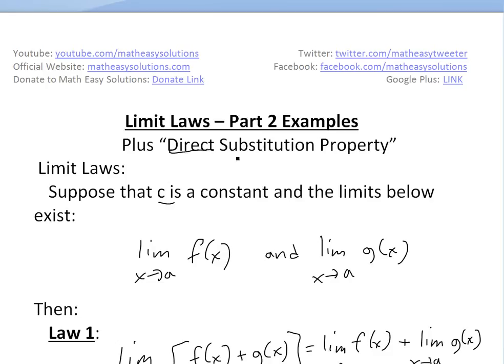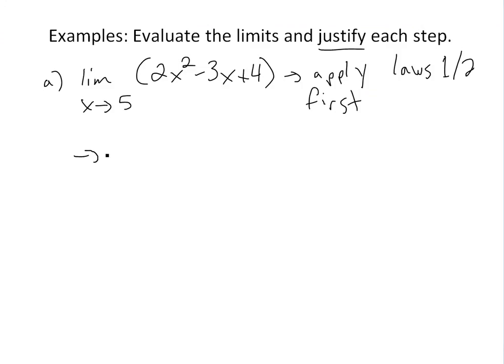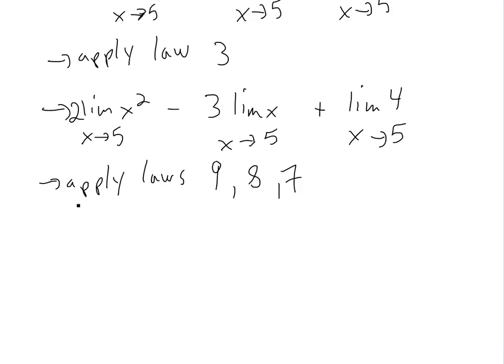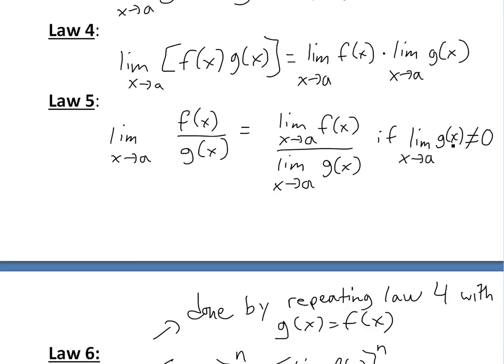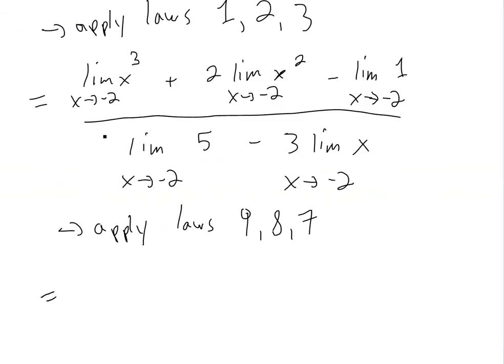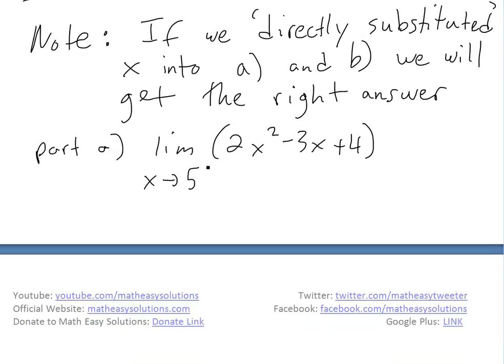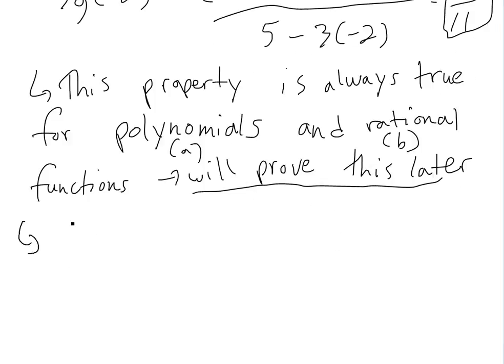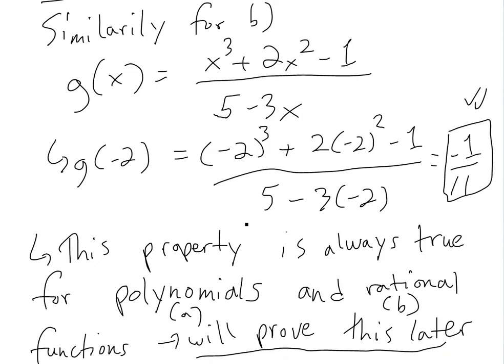Limit Laws Examples + Intro to Direct Substitution Property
In this video I go through some useful examples in illustrating how to apply the limit laws which were discussed in my earlier videos. Also I introduce the direct substitution property which allows for directly solving limits of polynomial and rational functions.